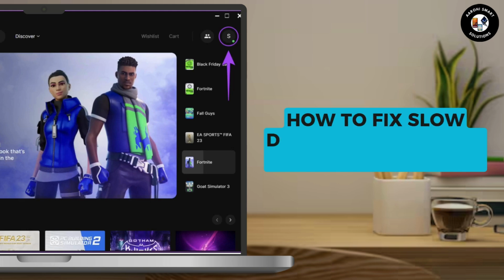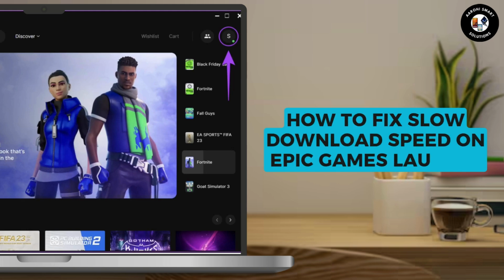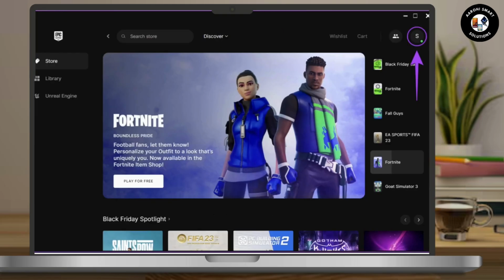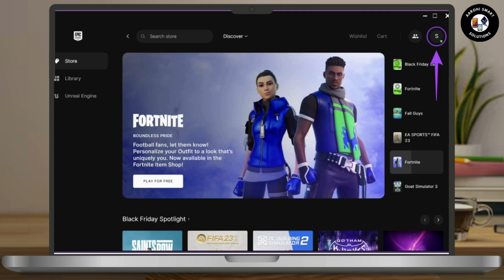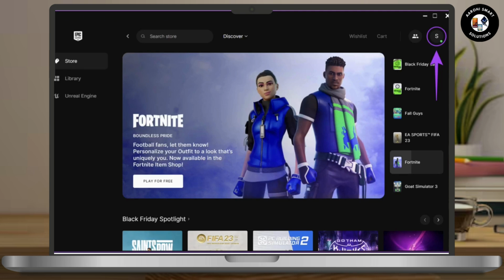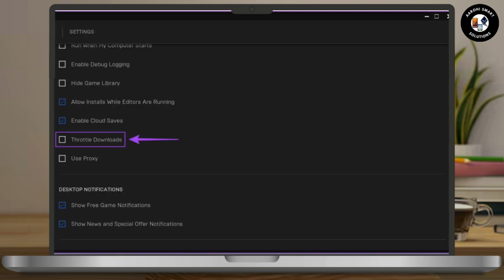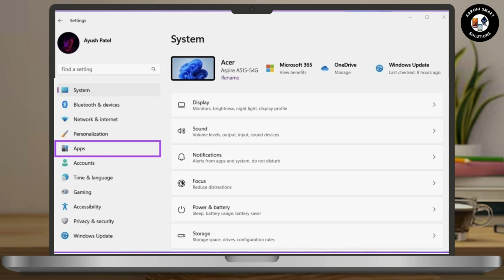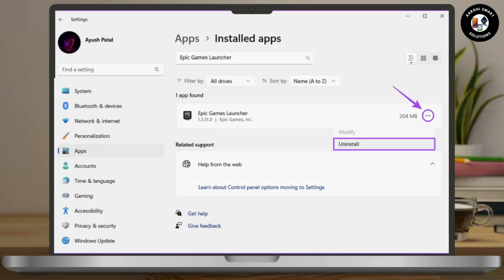How to Fix Slow Download Speed on Epic Games Launcher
Easy Tutorial on How to Fix Slow Download Speed on Epic Games Launcher.

Is your Epic Games Launcher download speed slower than expected? This video will guide you through simple yet effective methods to fix slow download speeds and get your games downloaded faster. Whether you’re asking, "Why is my Epic Games Launcher download speed so slow?" or need help optimizing your connection, this tutorial will provide you with practical solutions. Learn how to tweak settings, improve your internet connection, and get back to gaming without the delay. Watch now to speed up your Epic Games Launcher downloads!

Timestamps:

00:00 How to Fix Slow Download Speed on Epic Games Launcher
00:10 Why is My Epic Games Launcher Download Speed So Slow?